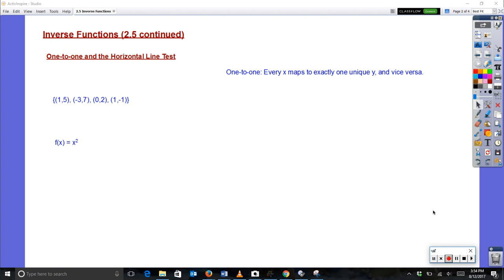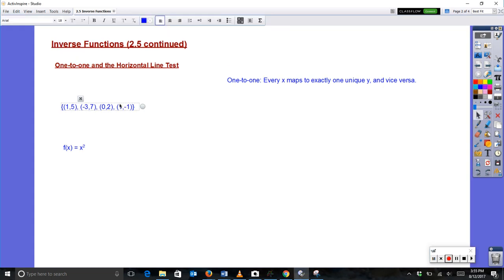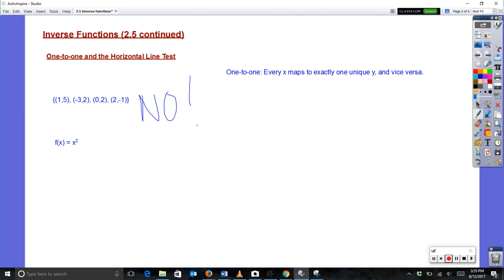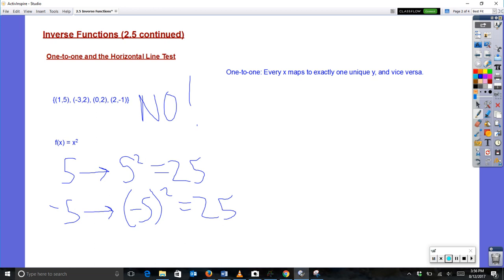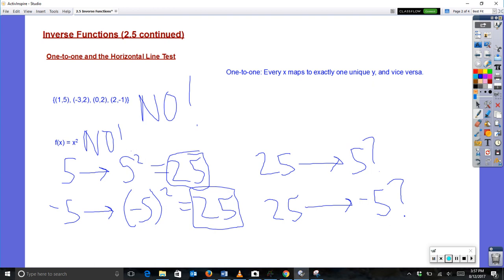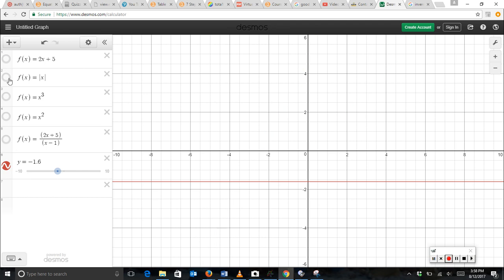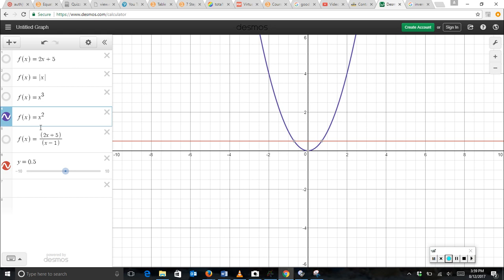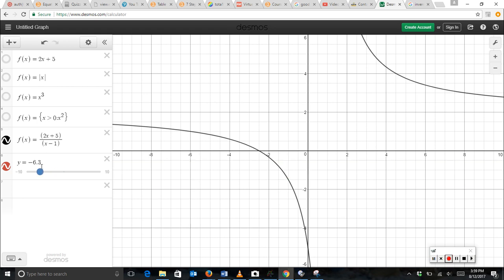Inverse Functions Part 2 - One-to-one (2.5)